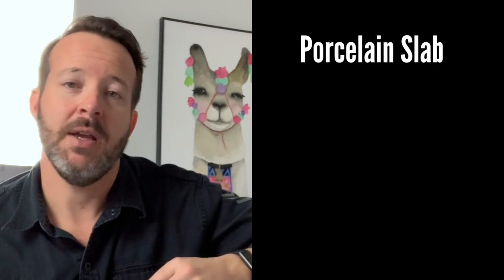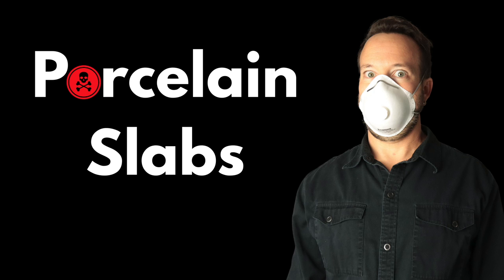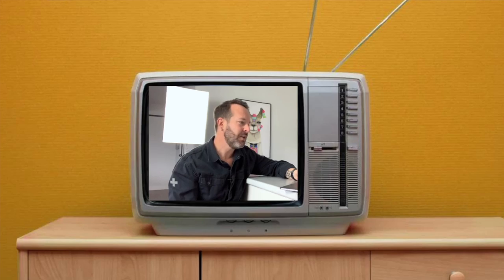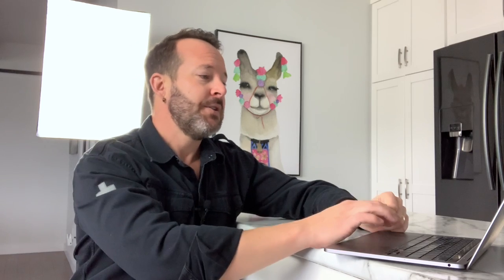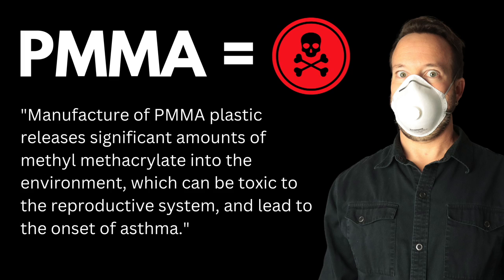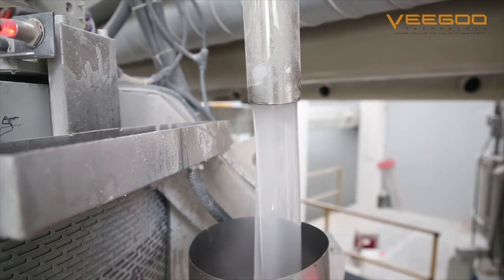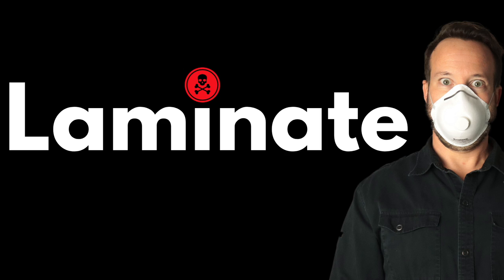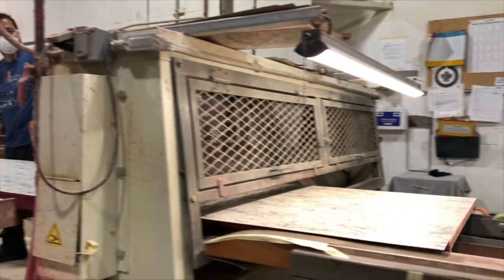Are Quartz Countertops Toxic?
Let's work together on your next kitchen renovation - Online Design Solution

Want to get connected?!

I hope this video was informative and makes you ponder the choices out there for us to make for our kitchens.  Countertops are in all of our homes and making healthier choices is important.  The website I used for this video is

Send me your thoughts on this topic.